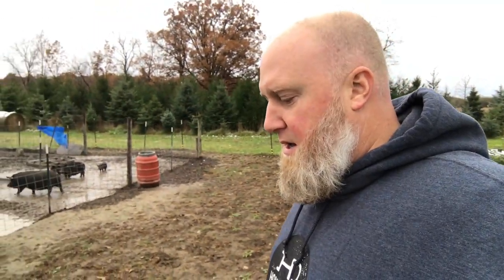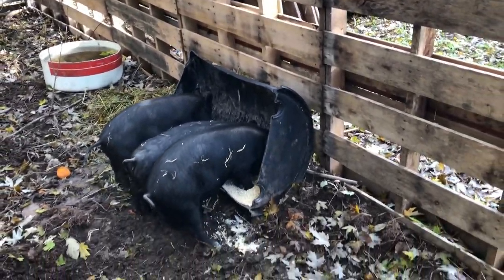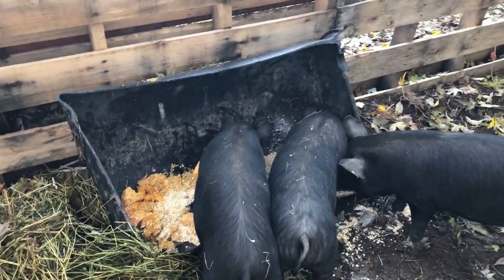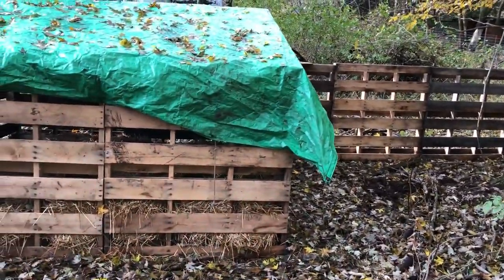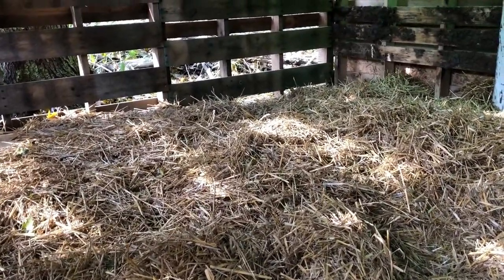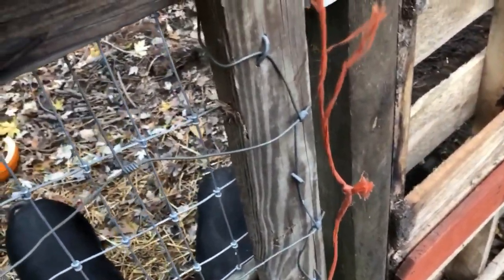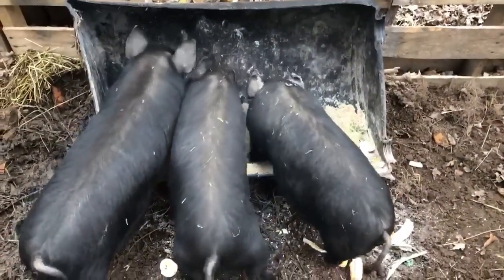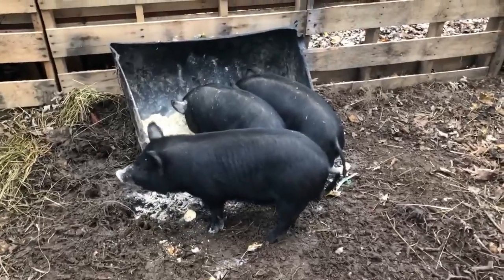New Video Series, American Guine Hog Weekly Update, Featuring Our HodgePodge Homestead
If you want to send me a note.